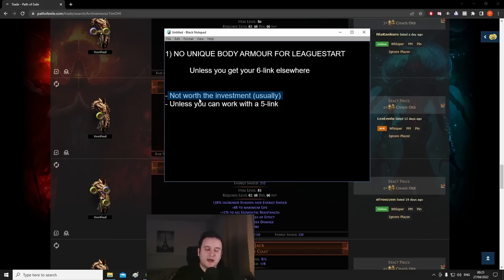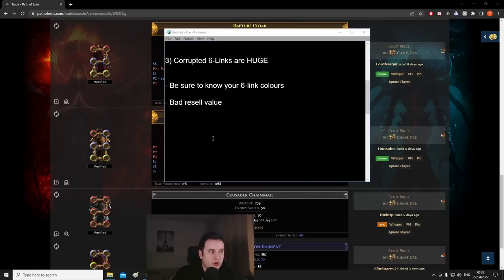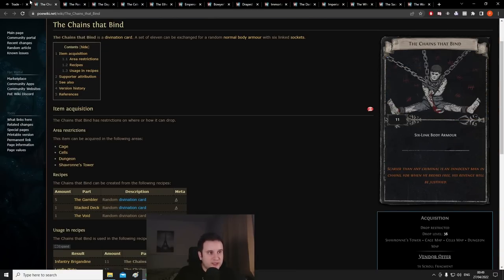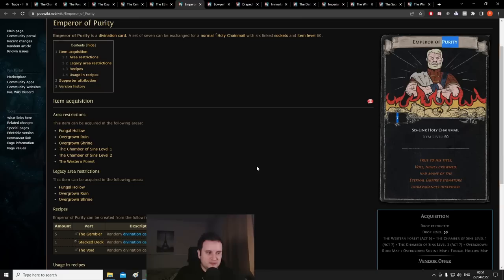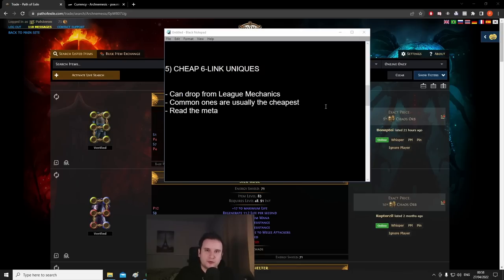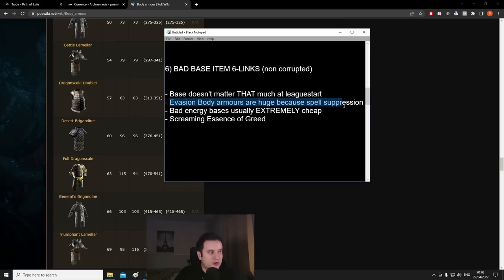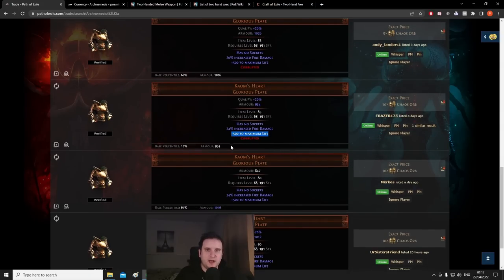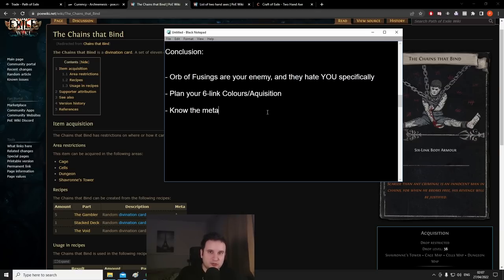How to Get an EASY 6-Link at Leaguestart! | 3.18 Edition (PoE, Sentinel)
One of the worst things at leaguestart is spamming Orb of Fusings and not getting anywhere for your build. Wasting currency early can destroy your leaguestart builds, so use some of the strategies in this guide to save yourself from the RNG gods! (3.18, Sentinel, PoE)

How to Get Your 6-Link at Leaguestart! 3.18 Edition (Path of Exile, Sentinel)